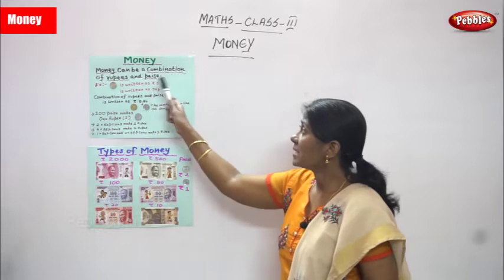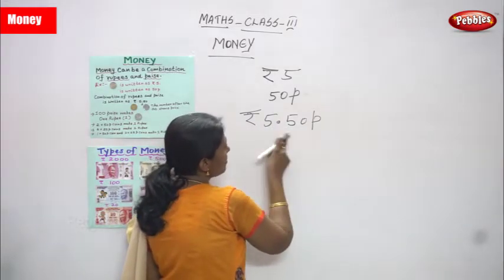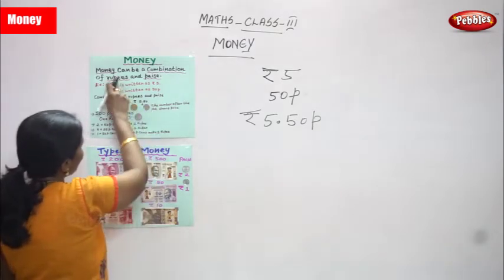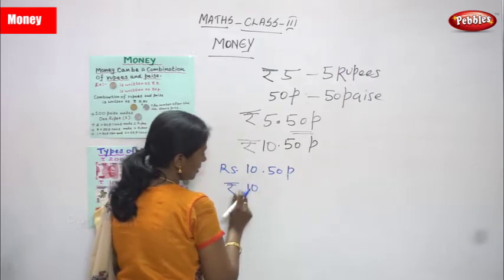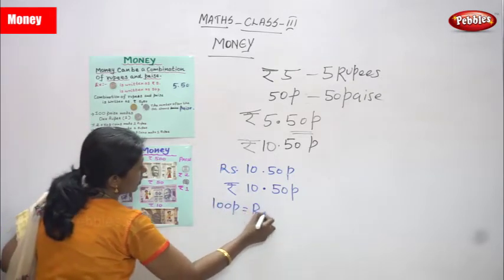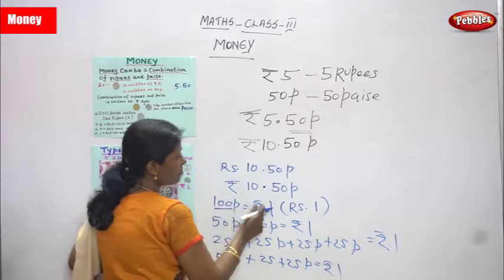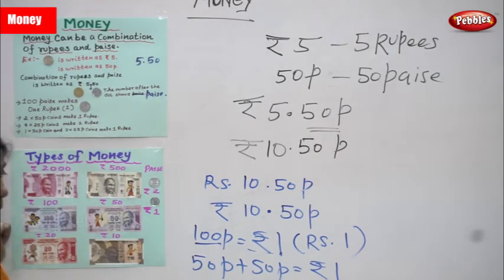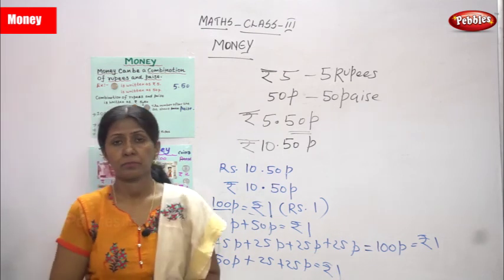3rd Std CBSE Maths Syllabus | Money - 1 | CBSE Maths Part-130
3rd Std CBSE Maths Syllabus | Money - 1 | CBSE Maths Part-130